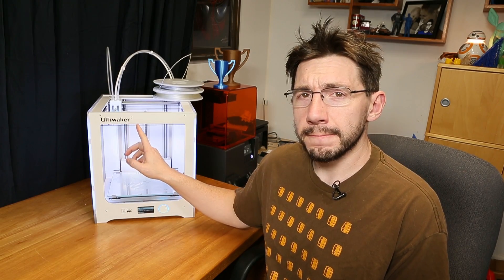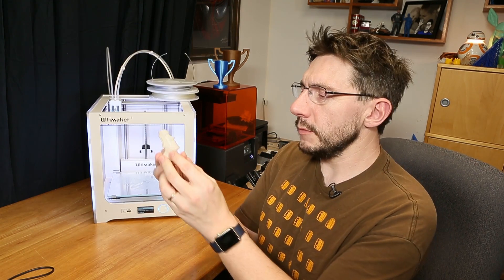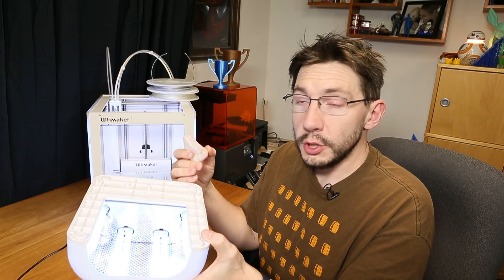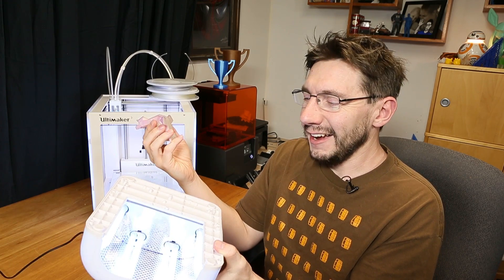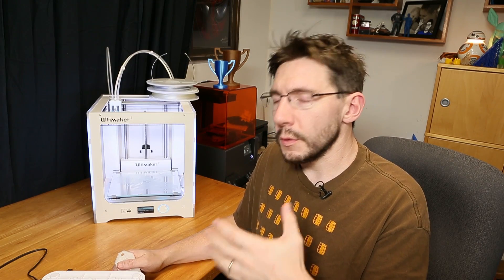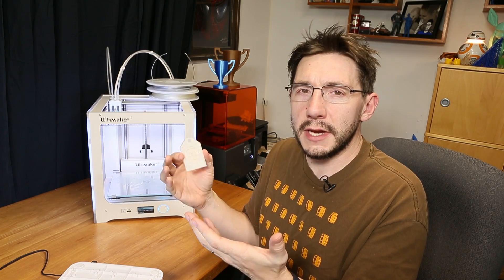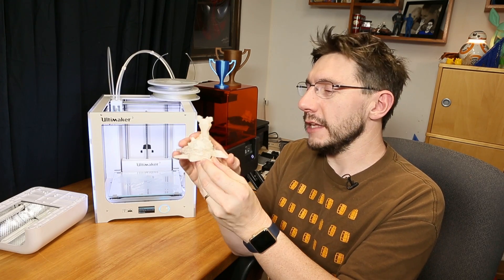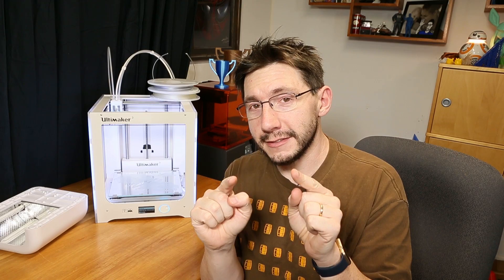3D Printing on the Ultimaker 3 using Multiple Materials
The Ultimaker 3 has two extruders, so you're able to do cool things like use PVA supports, and 3d print models designed with dual extrusion in mind. In this video, I talk about dual extrusion and taking advantage of the properties of the individual materials.

509 NE 165th st
Shoreline, WA 98155
USA